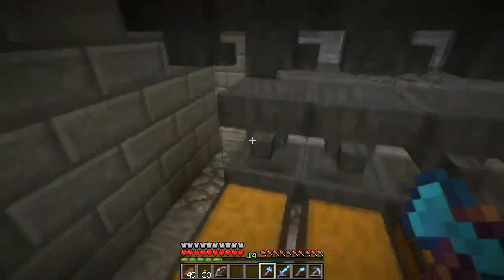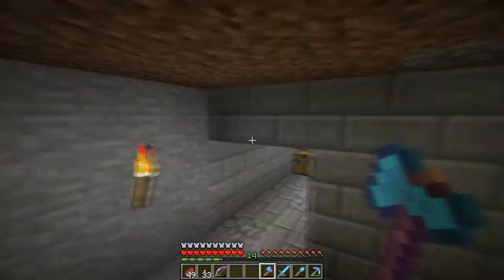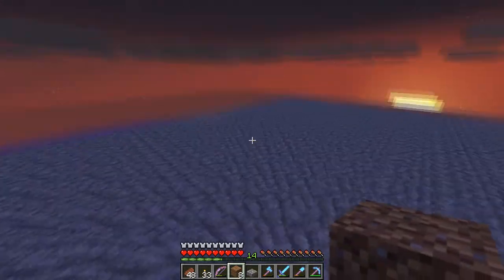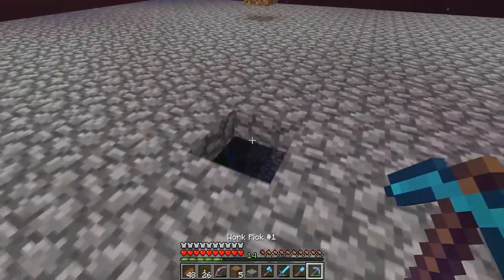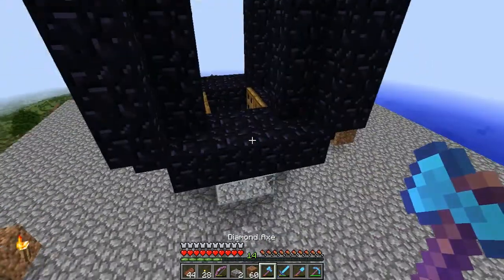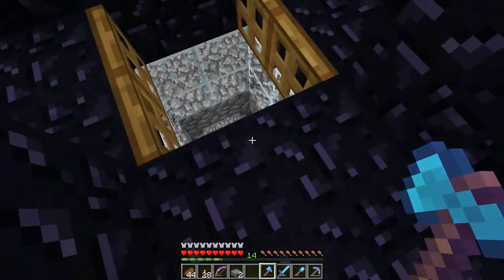Minecraft Survival ~ With Jacob [Ep.32] ~ Mega Gold Farm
In this episode, I add a gold farm on top of my existing MOB farm, to create a mega MOB farm! If you enjoyed, a LIKE is always appreciated!

-Partner Your Channel With TGN!